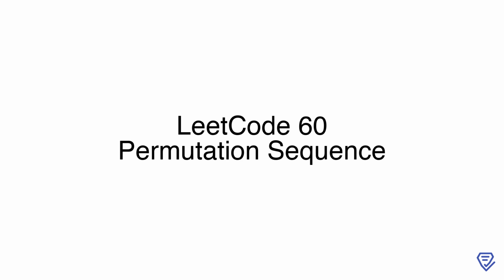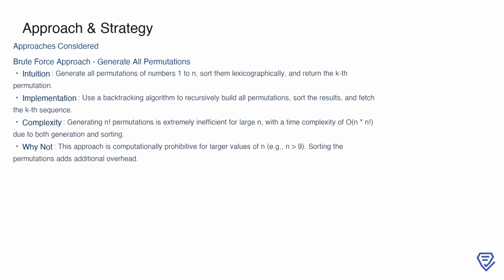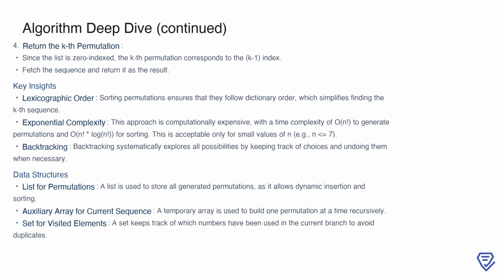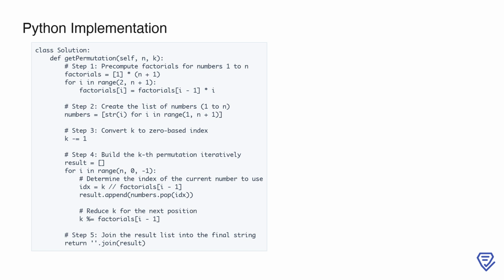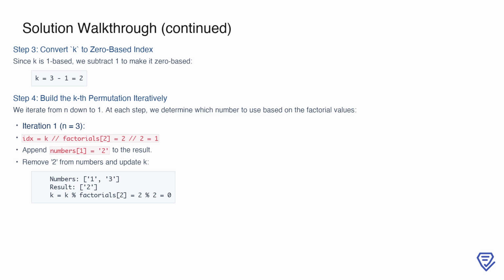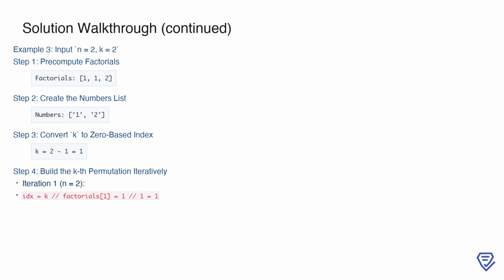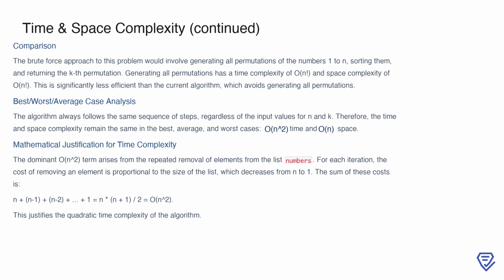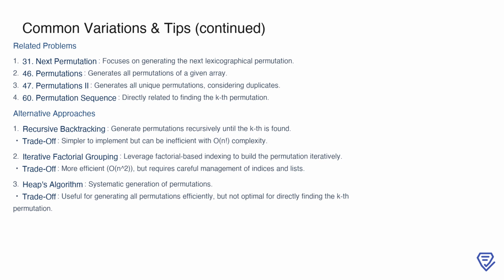LeetCode 60: Permutation Sequence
Difficulty: Hard

📚 Topics: Array, Backtracking, Graph, Heap, Math

⏱️ Timestamps:
00:00 - LeetCode 60: Permutation Sequence
00:22 - Problem Statement
01:04 - Problem Statement (continued)
01:46 - Problem Statement (continued)
02:22 - Problem Statement (continued)
02:58 - Problem Statement (continued)
03:43 - Approach & Strategy
04:40 - Approach & Strategy (continued)
06:11 - Approach & Strategy (continued)
07:02 - Algorithm Deep Dive
08:05 - Algorithm Deep Dive (continued)
09:19 - Algorithm Deep Dive (continued)
10:23 - Algorithm Deep Dive (continued)
11:32 - Python Implementation
13:18 - Java Implementation
14:22 - Java Implementation (continued)
15:09 - Solution Walkthrough
16:04 - Solution Walkthrough (continued)
16:55 - Solution Walkthrough (continued)
17:49 - Solution Walkthrough (continued)
18:38 - Solution Walkthrough (continued)
19:34 - Solution Walkthrough (continued)
20:20 - Solution Walkthrough (continued)
20:58 - Solution Walkthrough (continued)
21:34 - Time & Space Complexity
22:44 - Time & Space Complexity (continued)
24:00 - Time & Space Complexity (continued)
25:26 - Common Variations & Tips
26:50 - Common Variations & Tips (continued)
28:05 - Common Variations & Tips (continued)
29:24 - Conclusion
29:45 - Thank You!